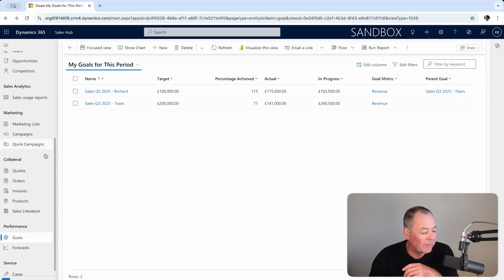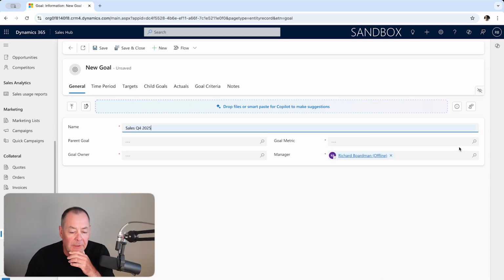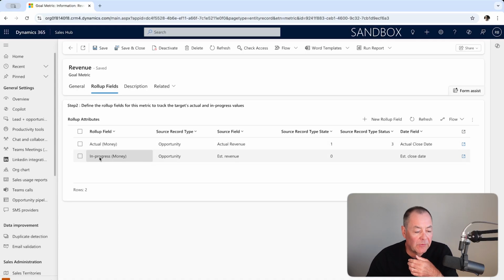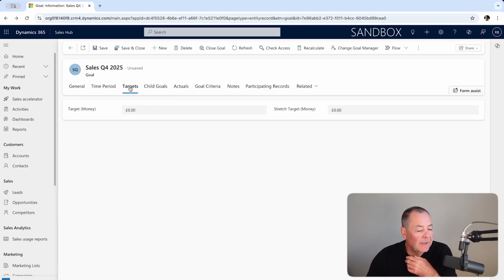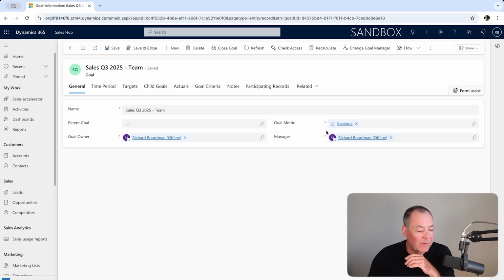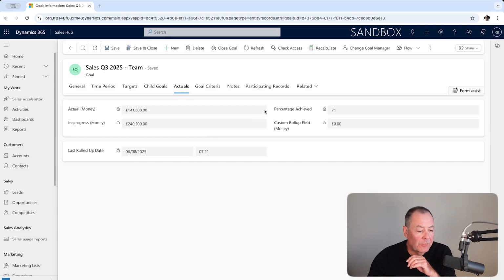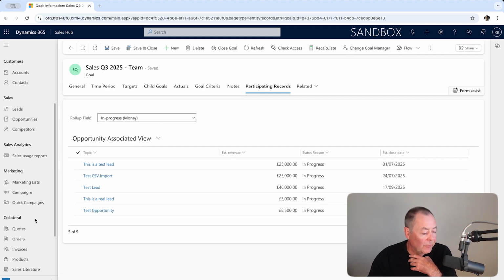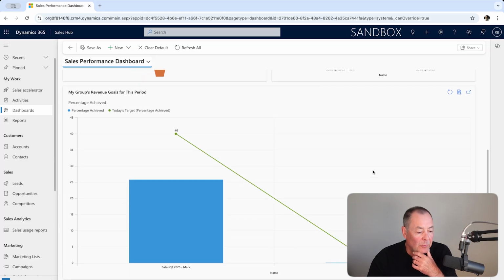Goals in Microsoft Dynamics 365 For Sales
In this video we explore the goals functionality in Microsoft Dynamics 365 For Sales.